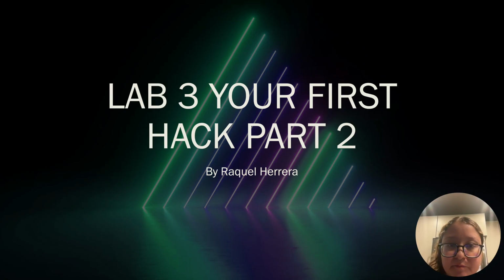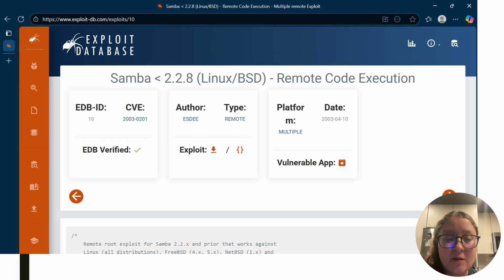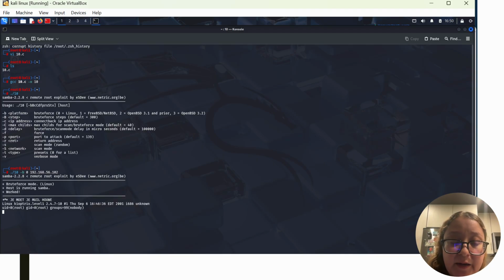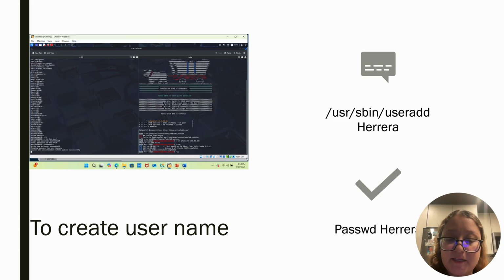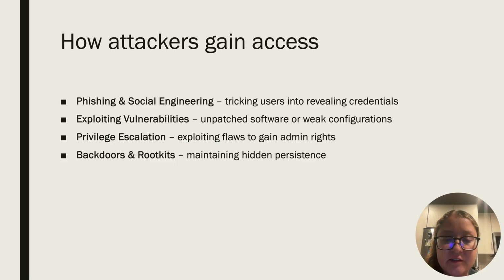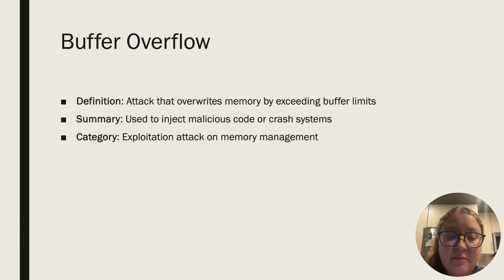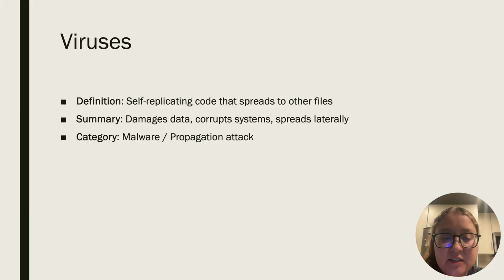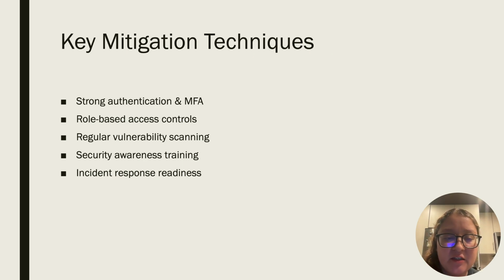Lab 3 Your First Hack part 2